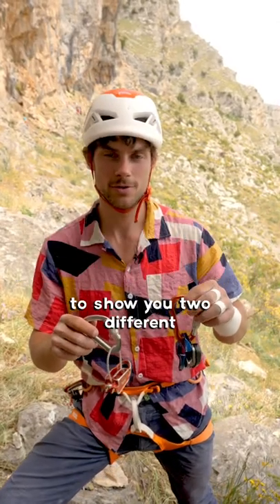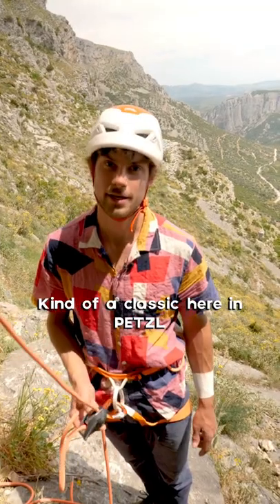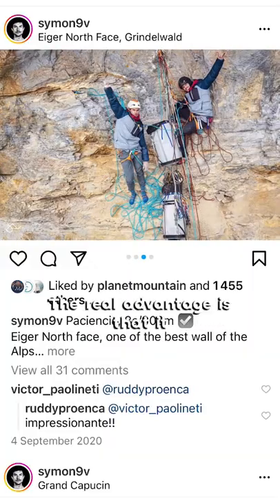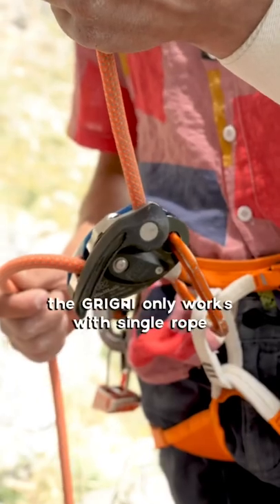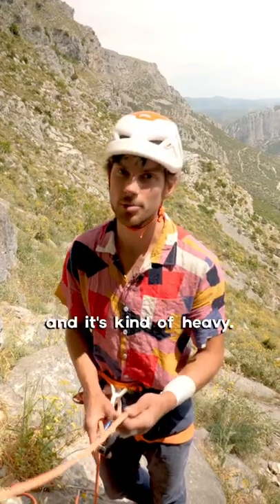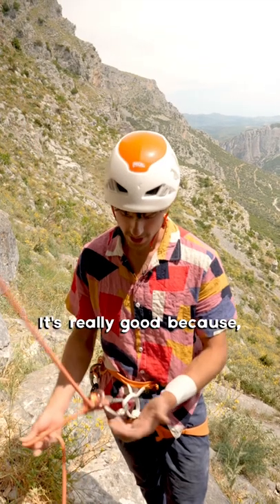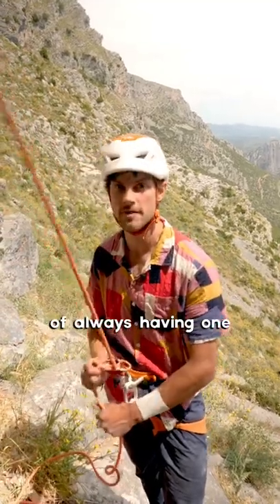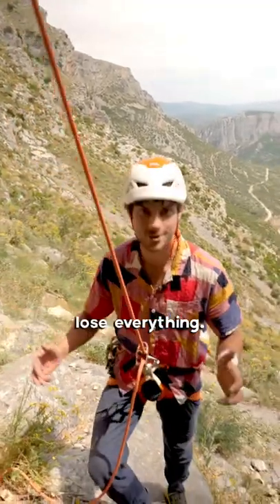Petzl GriGri Vs. Reverso - Gear Tips